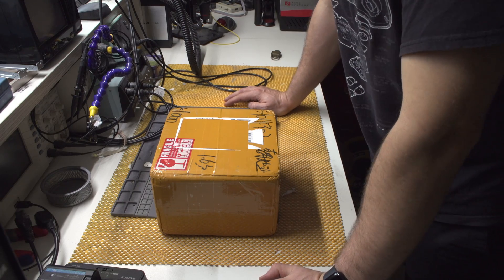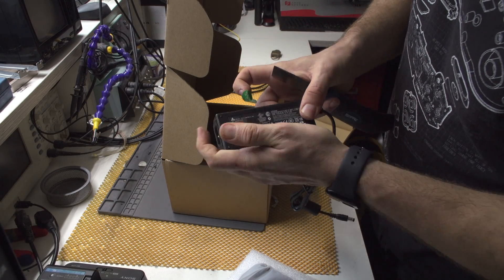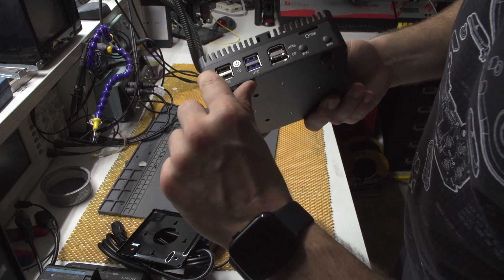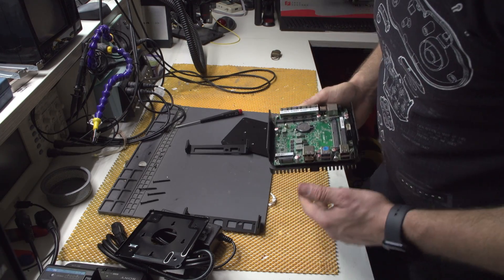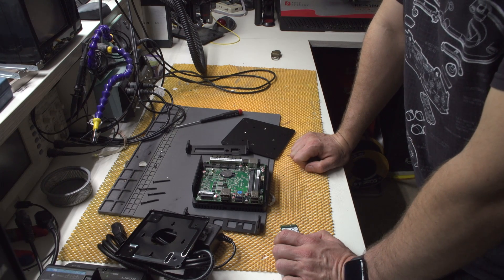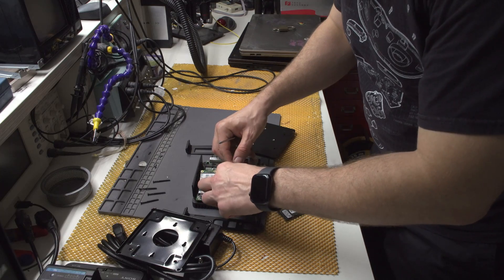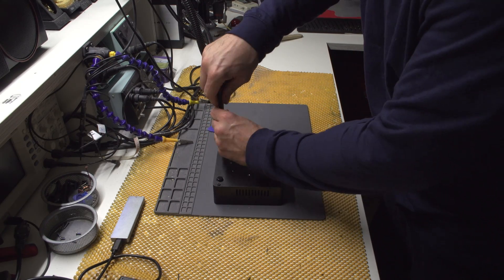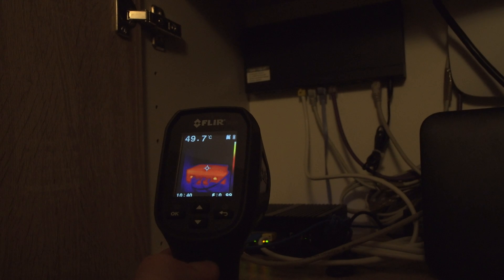Unboxing & Quick look @ KingnovyPC Firewall Micro Appliance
So, this 6 min video was actually about 3 hours of testing why the f**k does this thing not work!
Long story short, i got this to work ONLY with the following ram:
SAMSUNG 8GB module 1Rx16 PC4-3200SS-SC0-11  (2x)

Also, i've just noticed that i messed up it's GbE not GBe... ahhh.

Anyway, the specifications:
Fanless Mini PC
4 x GbE LAN  N5100,
2* DDR4,
HDMI, DP,
RJ45 COM, 4*USB (2xUSB 2, 2xUSB 3)

I must say, so far, this is working perfectly!

If you have any questions ask the down below :D

BTC-ME:
1P7drxDQALyJDm8rCVSuhEXkiS5LnYFpRr

ETH-ME
0x21E4cC6BEf890000B1cD52e23F426382d5651B92